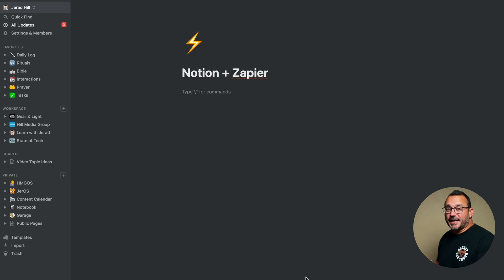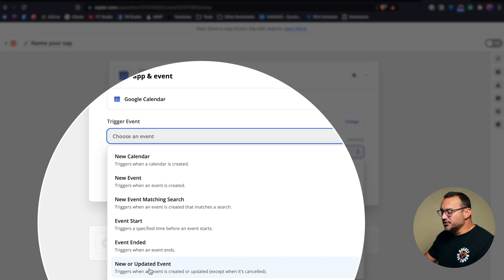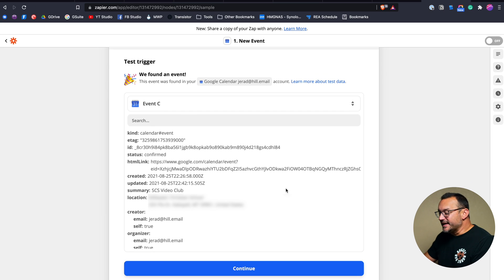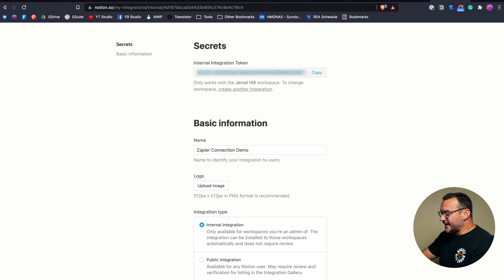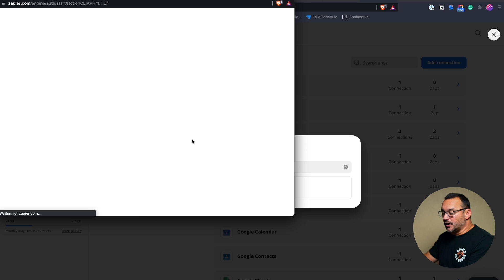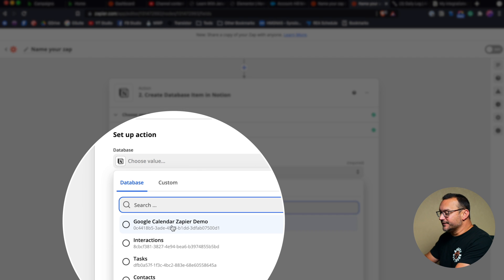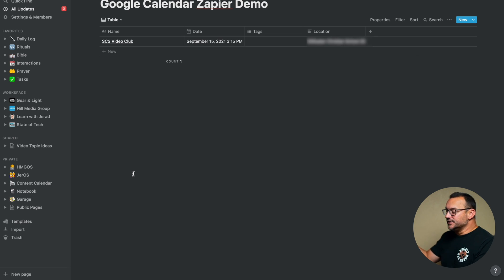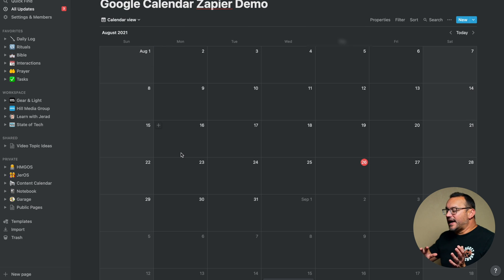How to use Zapier with Notion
The Notion api is finally live and works with Zapier. In this video, I share how to connect Zapier to Notion to automate calendar import.

Time Stamps
0:00 - Intro
00:13 - How using Zapier and Notion together will work
01:35 - Setting up a calendar page
01:58 Creating a Zap
05:21 - Connecting to Notion
08:57 - Sharing databases with Zapier
10:08 Customizing the calendar
13:52 - Final Thoughts